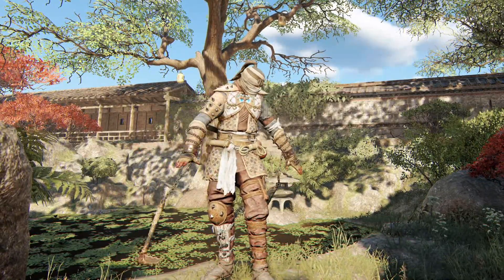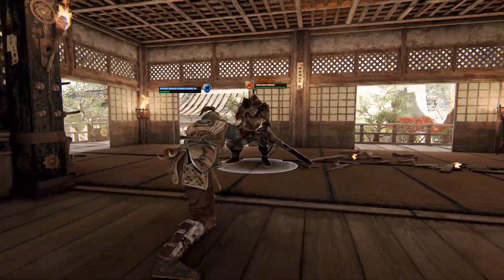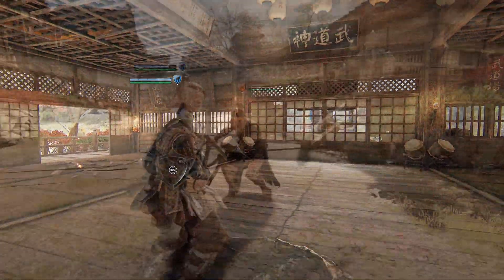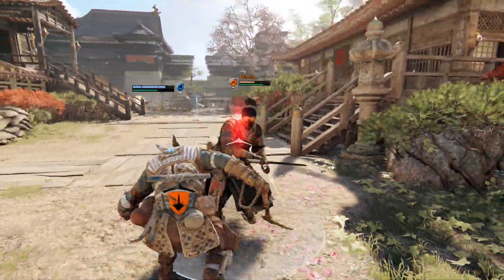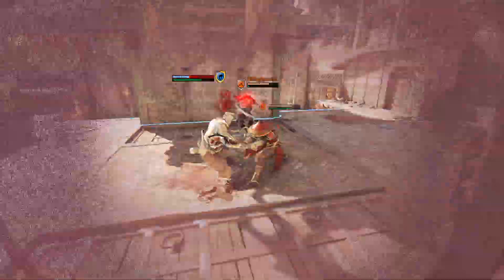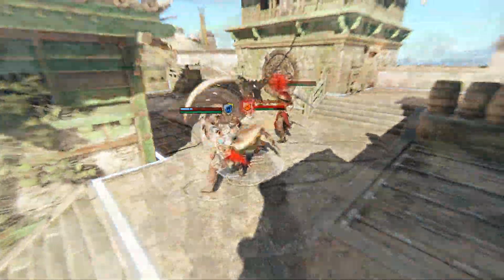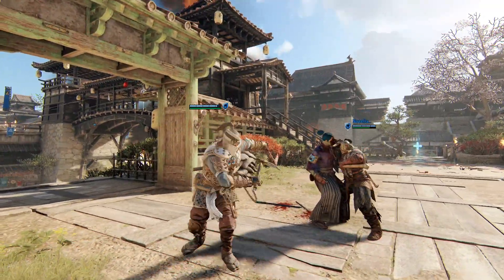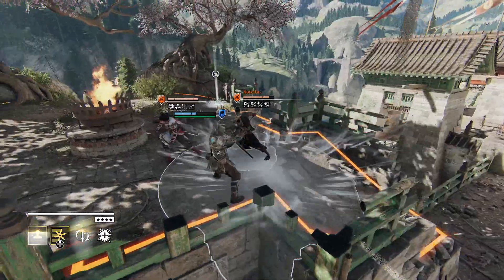For Honor - Shinobi Guide 2022 [REWORK]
Shinobi Guide 2022 - Shinobi is a slippery Samurai Assassin, an acrobatic ninja who wields twin Kamas. With the recent rework, the Shinobi became a lethal escape artist.

Introduction - 0:00
Meet the Shinobi - 0:06
Attack Overview - 0:12
Teamfights - 1:20
Ganks - 1:34
Best of Both Worlds - 1:56
For More Tips & Tricks - 2:19

/fh